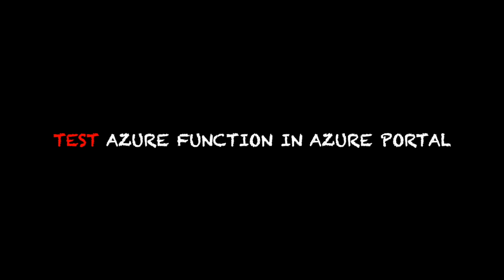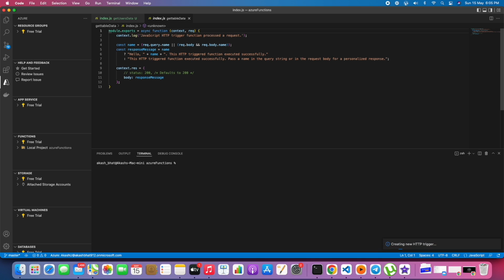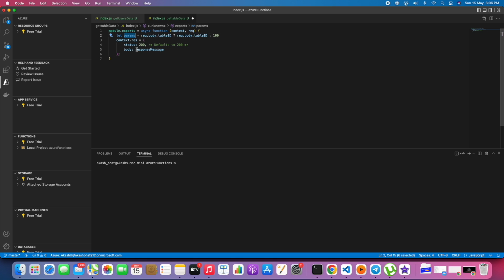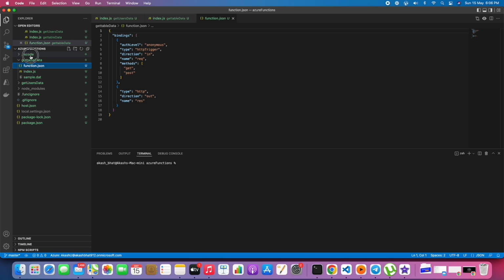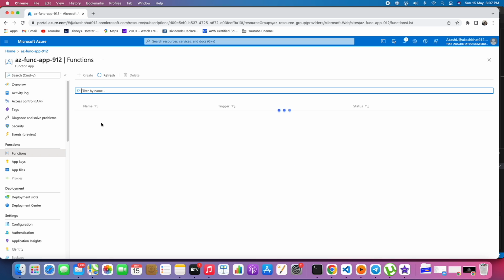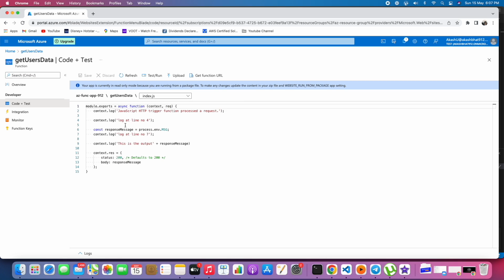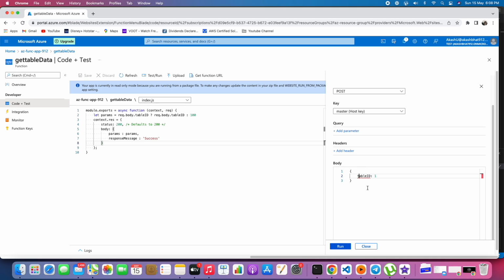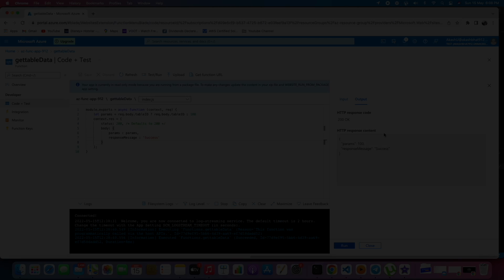How to test Azure Functions in Azure Portal 2022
Check Out